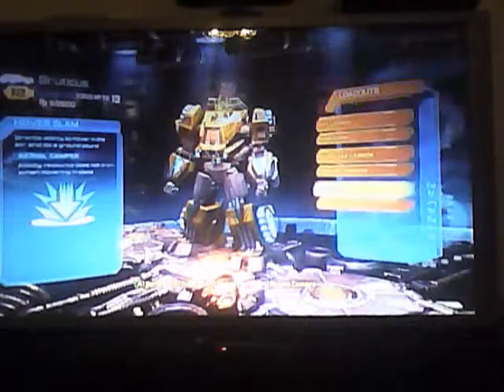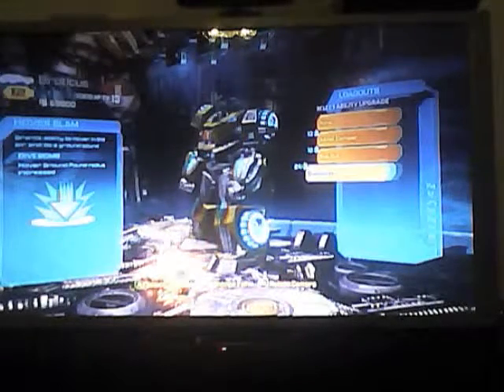T:FOC class guide- destroyer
I review the FOC multiplayer destroyer